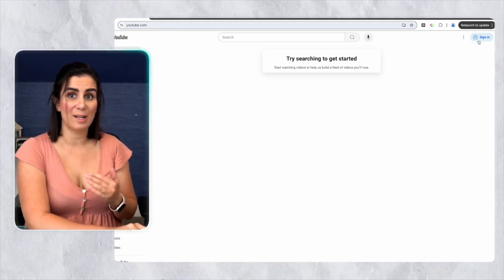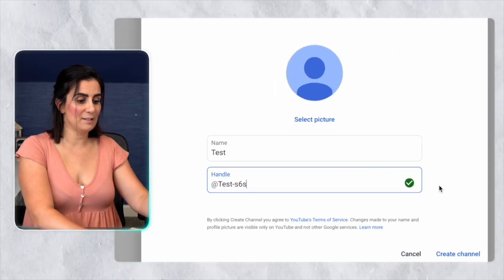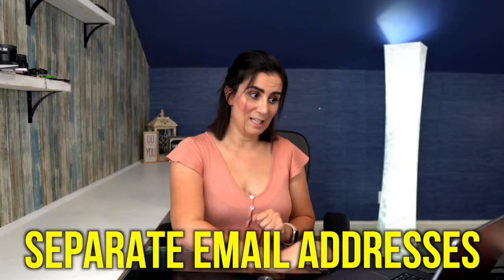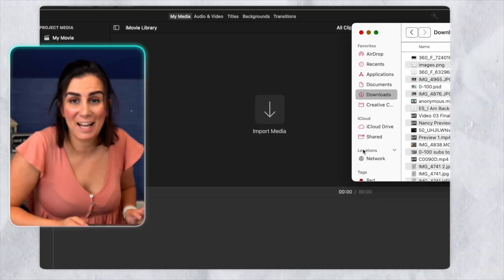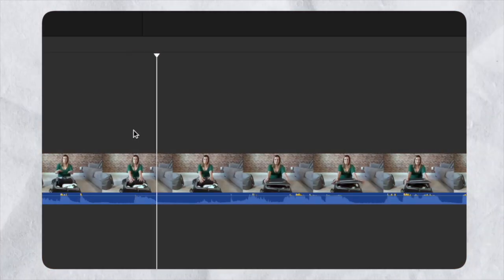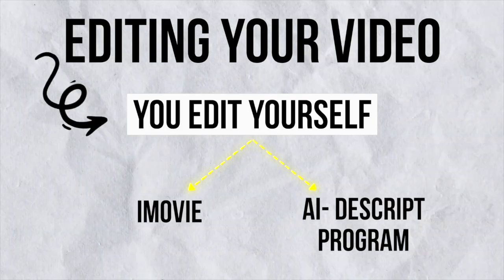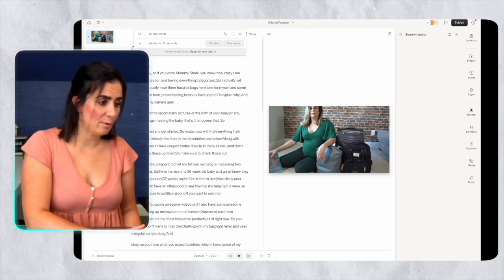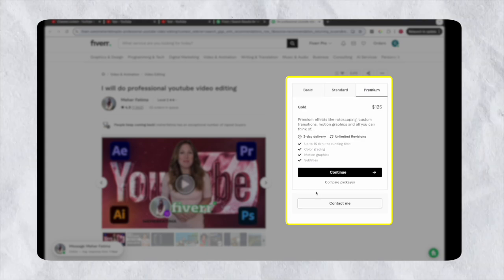How to Start a YouTube Channel in 2026 | The Basics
The video offers a step-by-step guide for beginners on how to start a YouTube channel in 2025, from setting up a Google account and creating a channel to uploading and publishing videos. It covers essential aspects like choosing a channel name, basic equipment needs, minimalistic editing techniques using tools like iMovie and Descript, and tips on outsourcing editing tasks. The focus is on overcoming procrastination and providing practical advice to help new creators get their content online quickly and efficiently.

Equipment mentioned:
🎥 My Camera
🎒 My 1.4 focal length Lens

Get ALL the elements you need for your YouTube channel or any type of video production:

Join my e-mail newsletter, Don't worry I email you only for the important stuff!